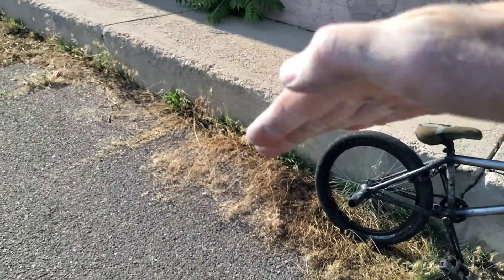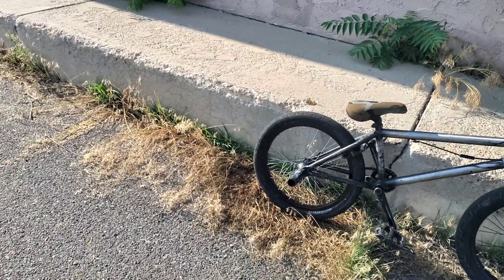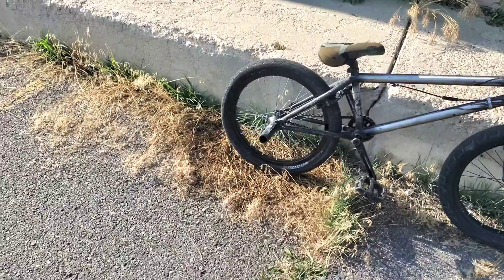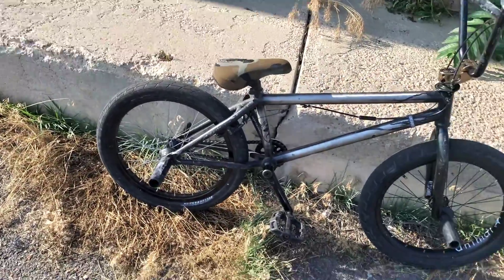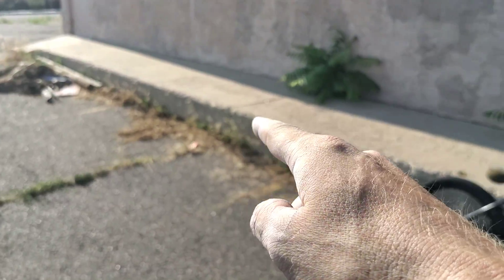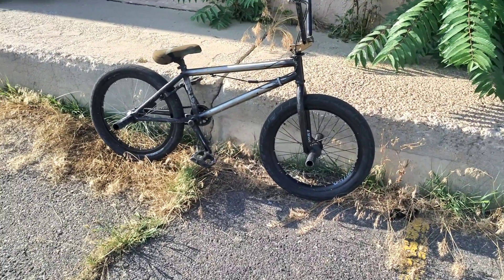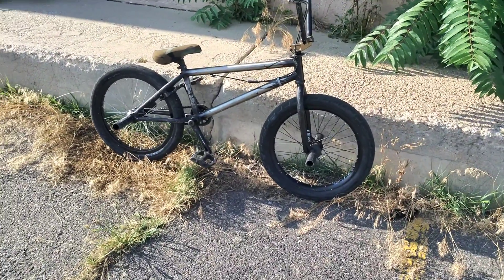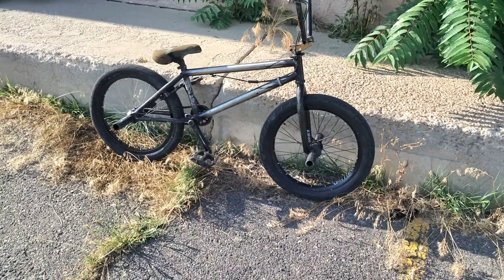Riding BMX as an Older Guy, ALL DRIED UP!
Some riding after work! :)